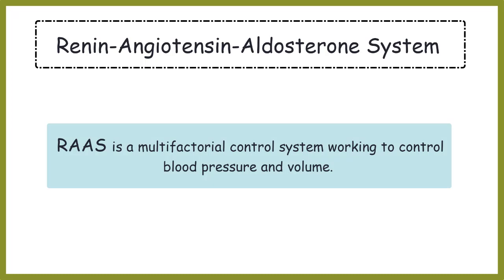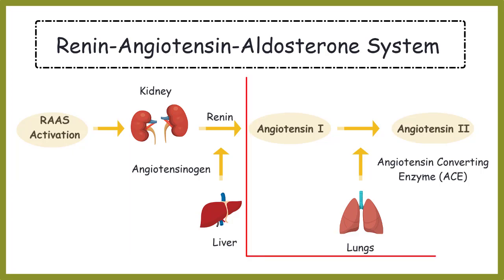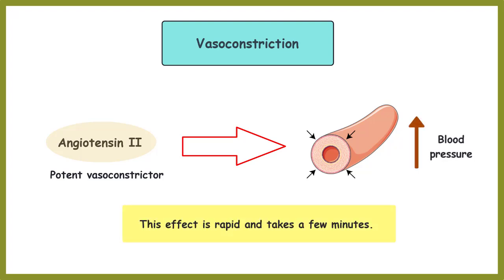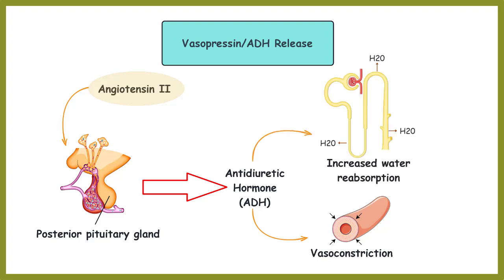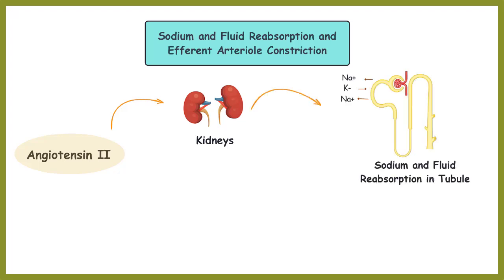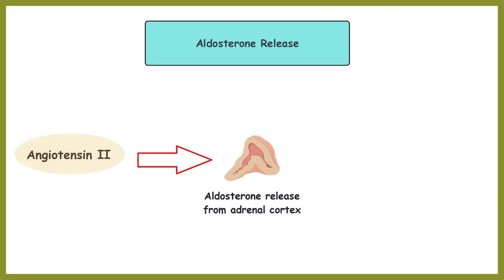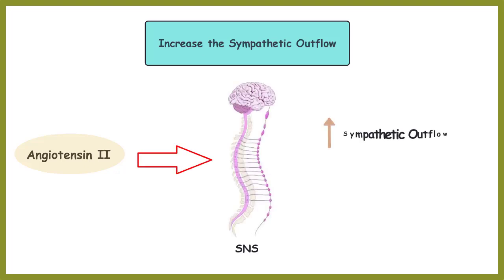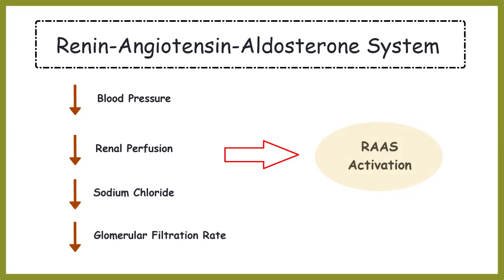VET ENDO | Angiotensin & the RAAS System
The Renin-Angiotensin-Aldosterone System (RAAS) is a hormone system within the body that is essential for the regulation of blood pressure and fluid balance. The system is mainly comprised of the three hormones renin, angiotensin II, and aldosterone. Primarily it is regulated by the rate of renal blood flow.